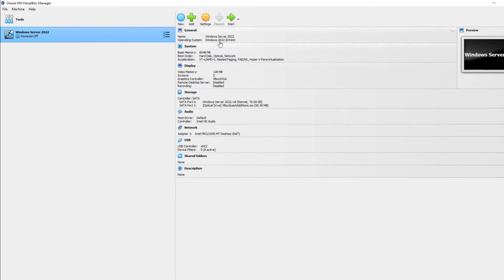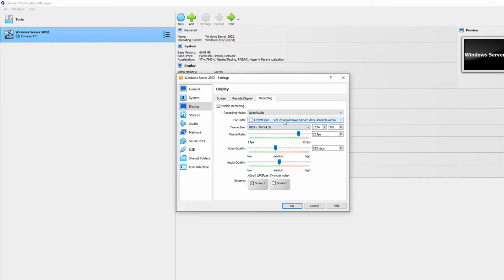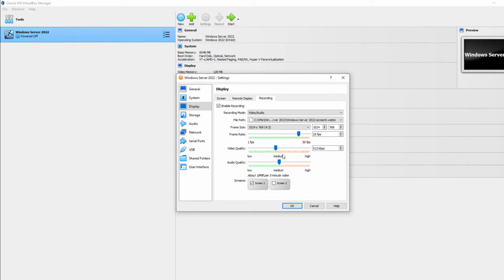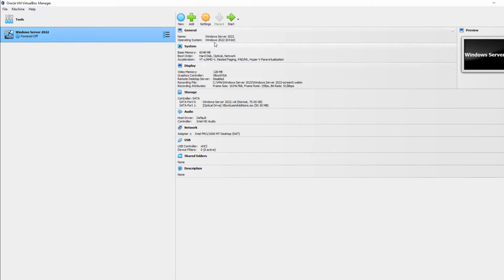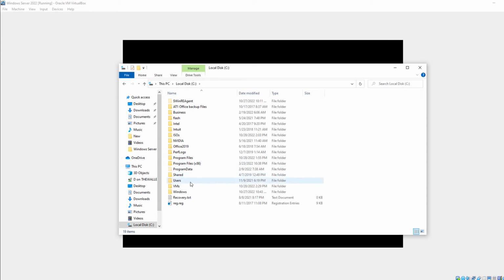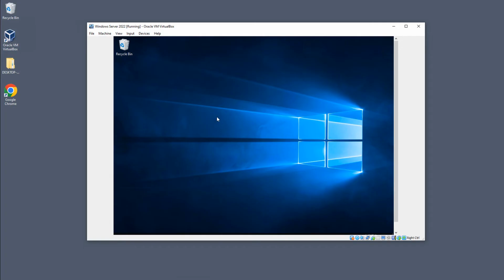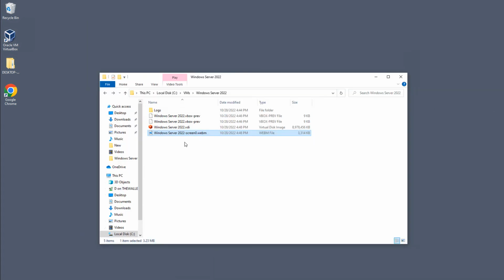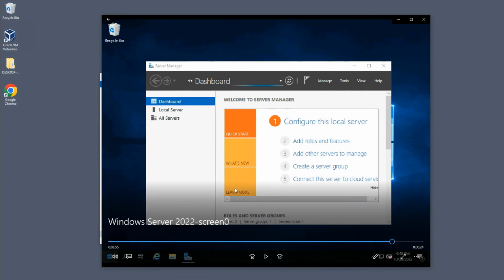VirtualBox 7 How to record audio and video of your session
You can record your entire session using a virtual machine in VirtualBox by following along with this demonstration.